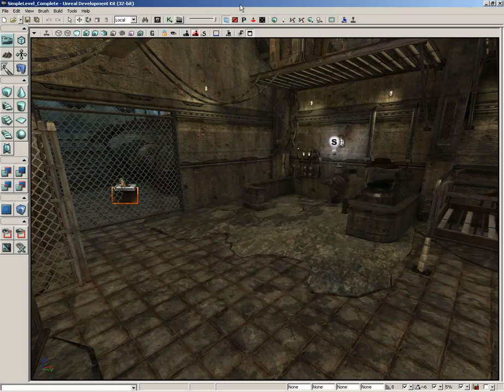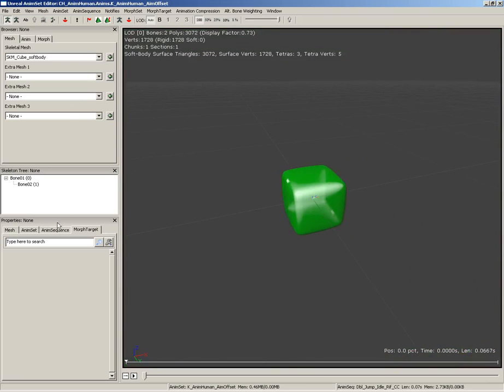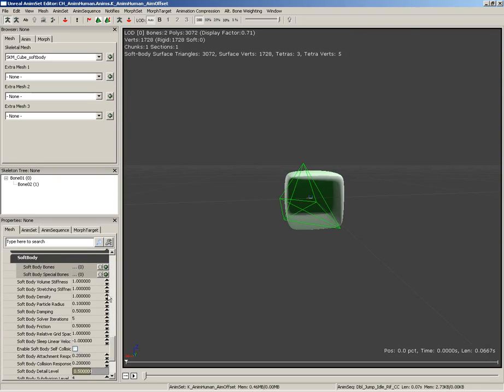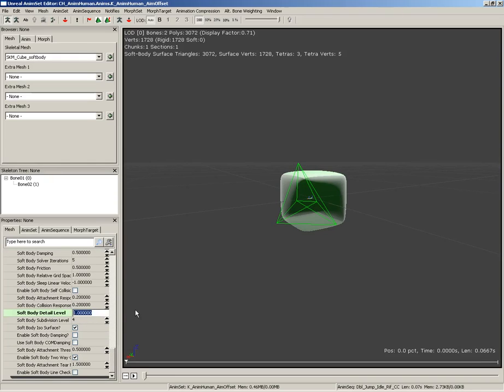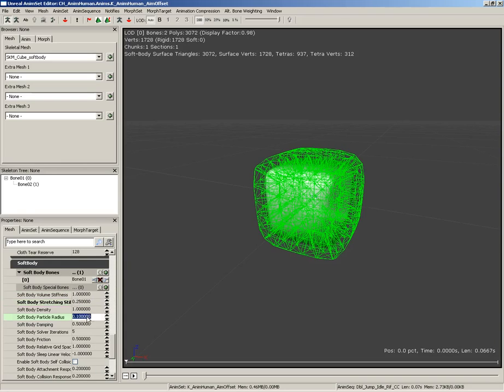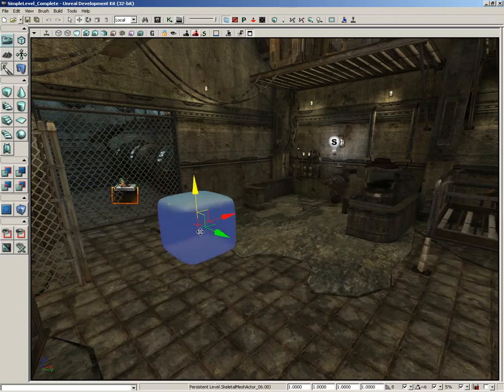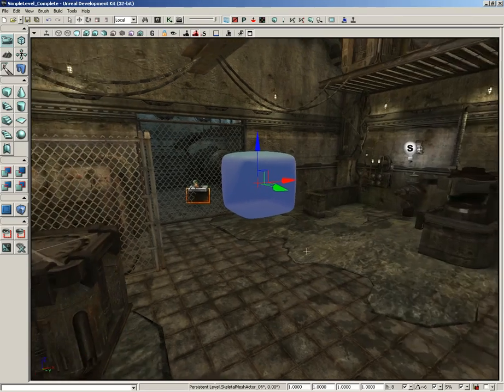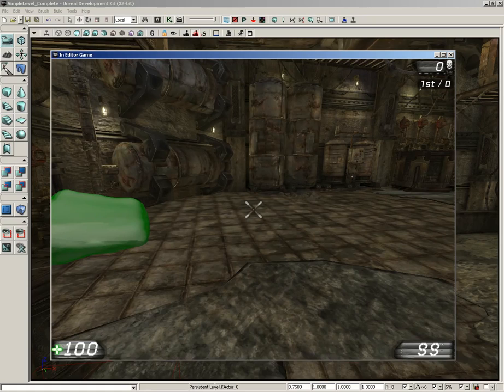Physics - 03B - Setting up a Softbody